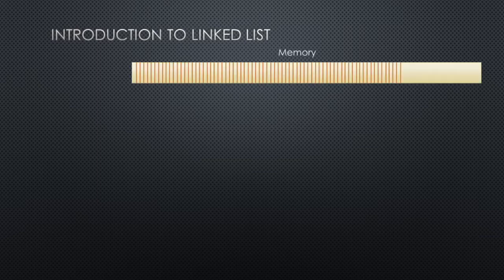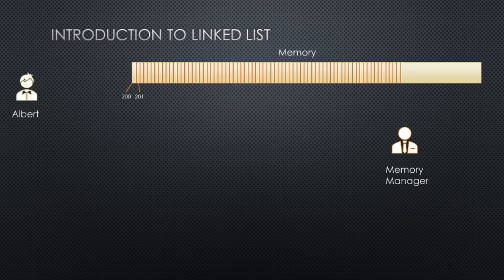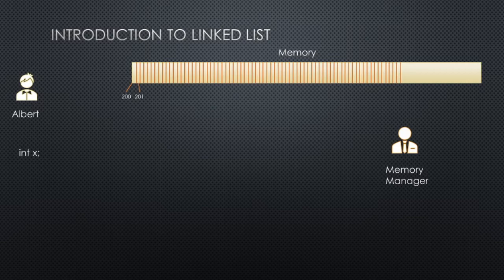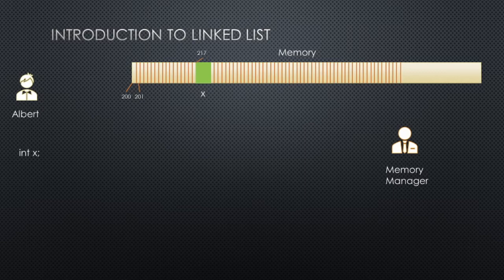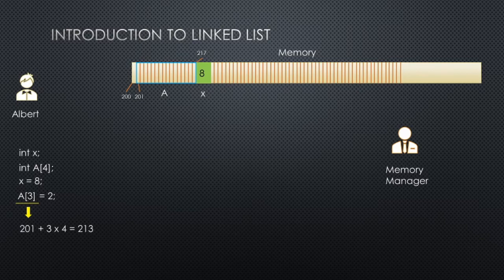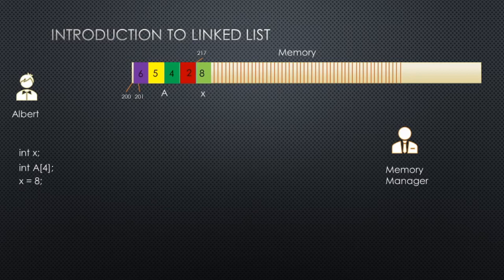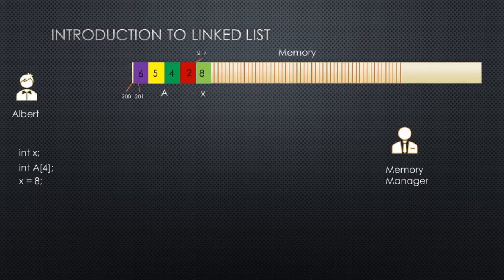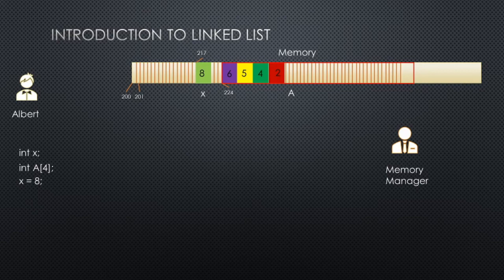04 Linked List Part 1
Part 1 deals with how memory is allocated for variables in a logical way.